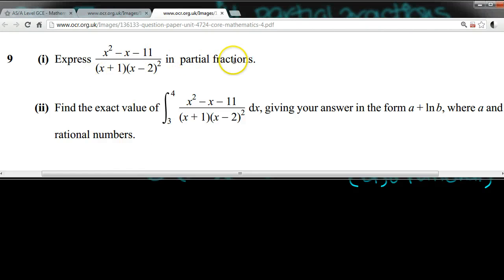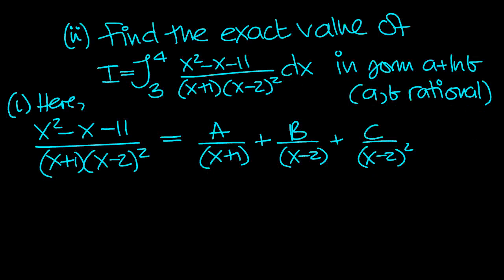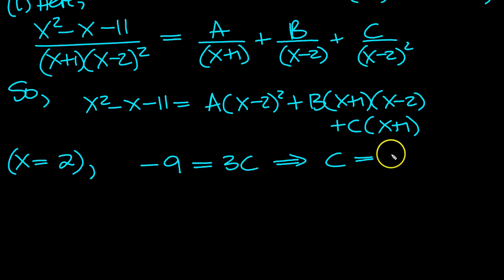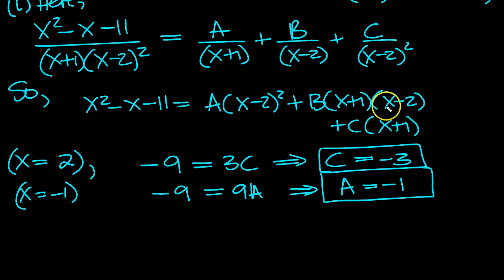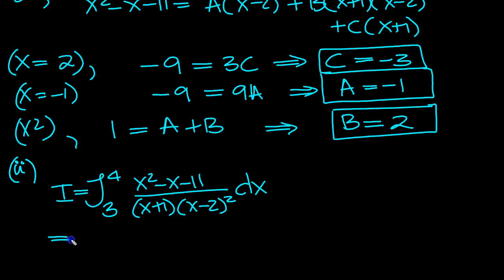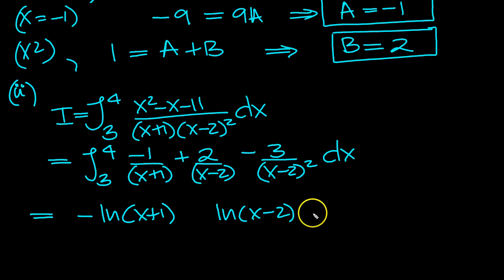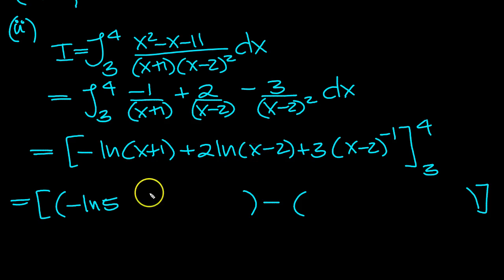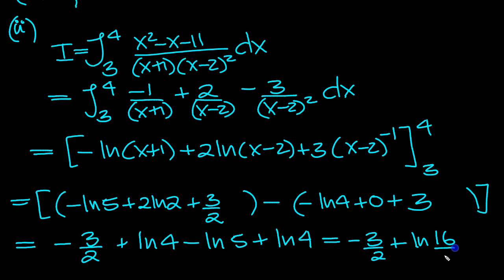C4 OCR Past Paper May 2012 Q9